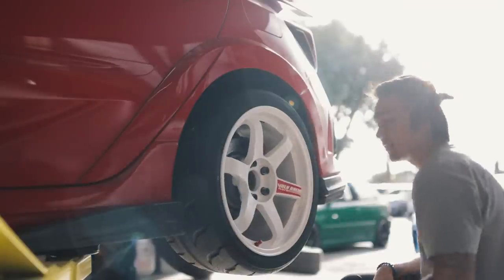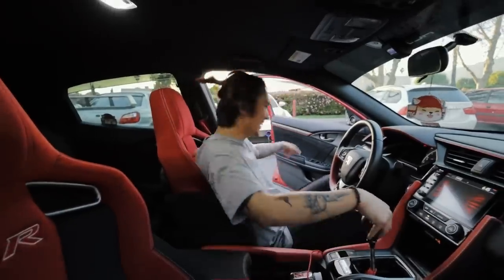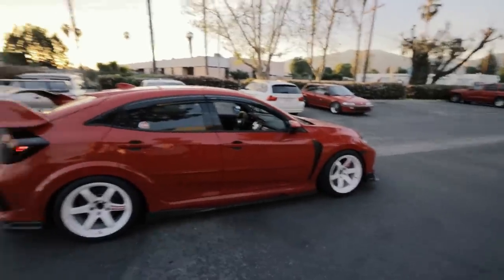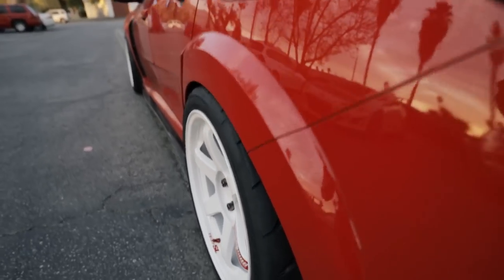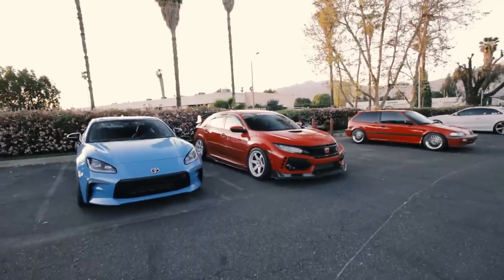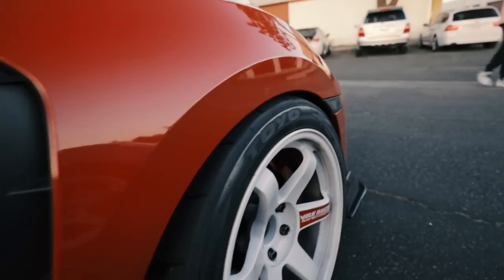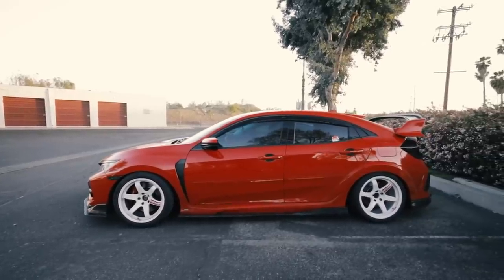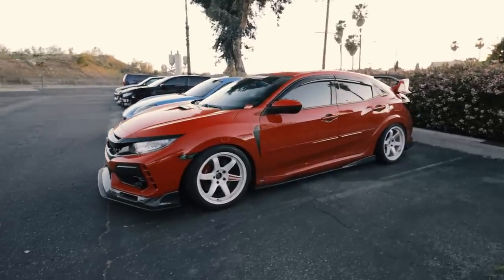THE ULTIMATE CIVIC TYPE R FITMENT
Camera/audio gear used:
Canon EOS R
Canon EOS R5
Deity Duo Vlog Mic

NOIZZ. - all for nothing